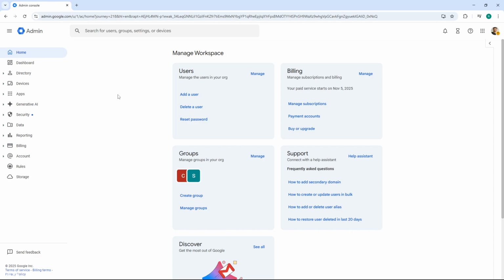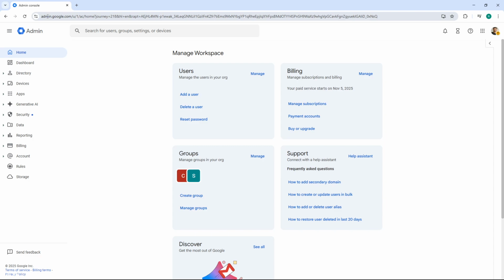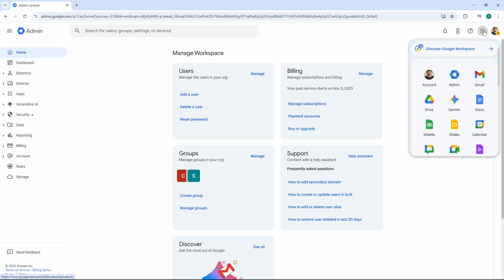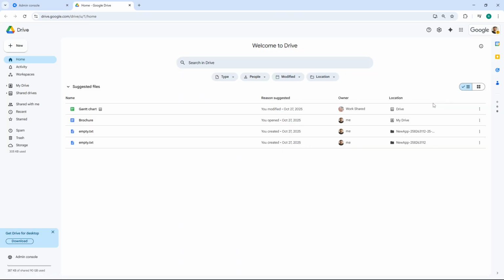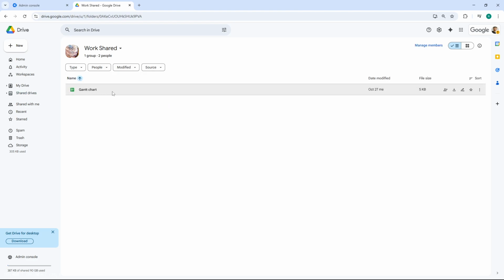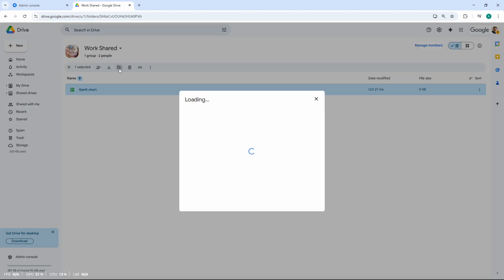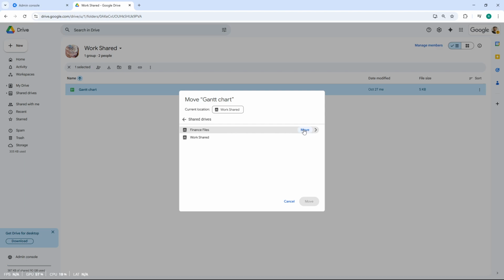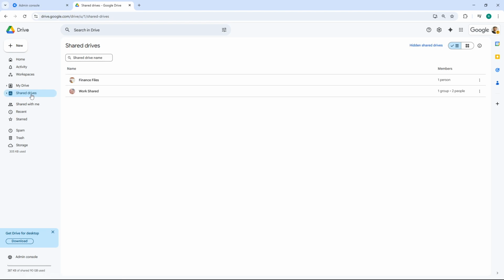How To Move Files Between Shared Drives In Google Workspace (Tutorial 2025)